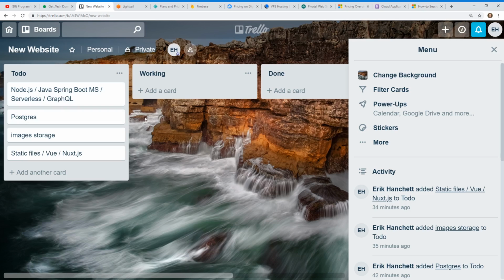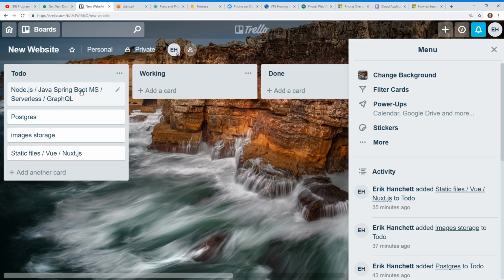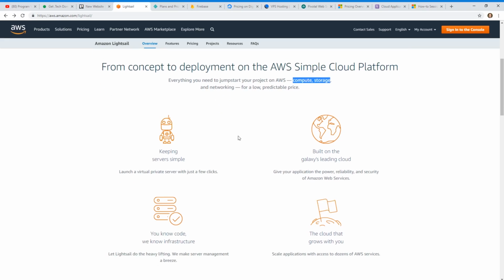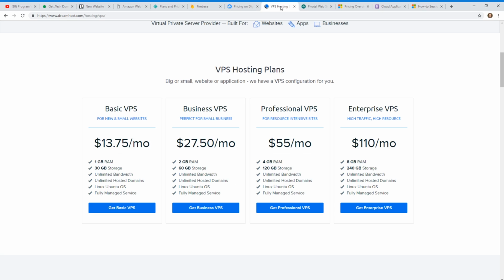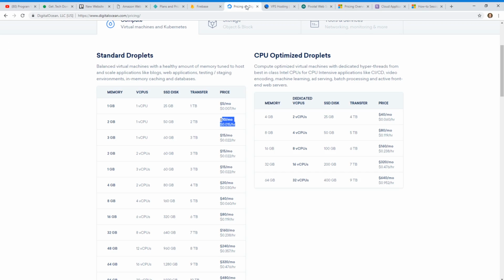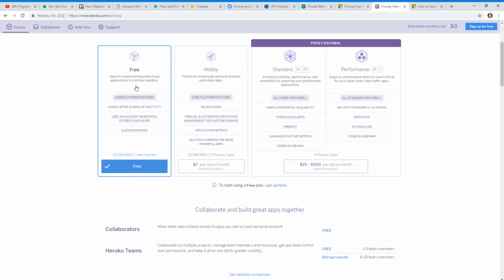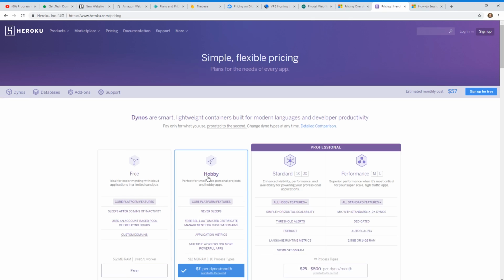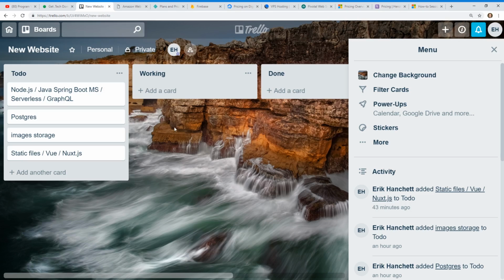Picking My Next Tech Stack - AWS vs Firebase vs Azure vs Heroku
I have a new project coming up and I need a good tech stack. I'm looking at Azure, Firebase, Heroku, and AWS. Which one should I get. I discuss my pros and cons of each

(Cyber  Monday Deals)

🔥 Get 19 Courses that usually cost over $3000 dollars for $199

🔥 Looking for that holiday tech gift?

🔥 Get some amazing data graphic books and support a charity! For just a few bucks (Humble Book Bundle)

🔥 Get some amazing games for just a few bucks and support charity. (Humble Jumbo bundle)

► GET THE FIRST CHAPTER OF MY NEW BOOK Vue.js in Action!